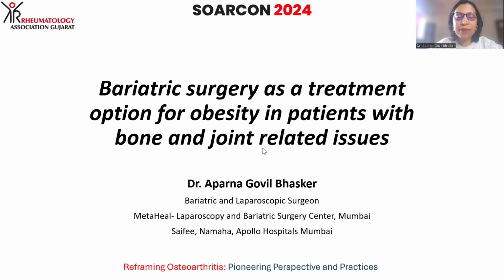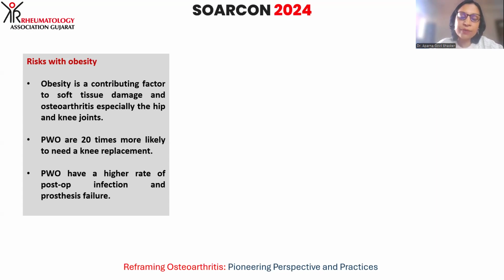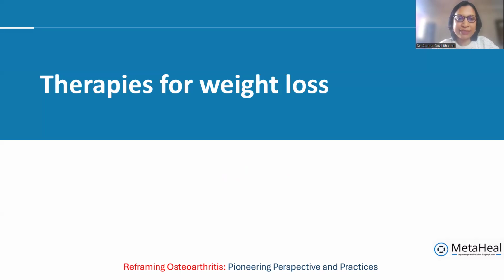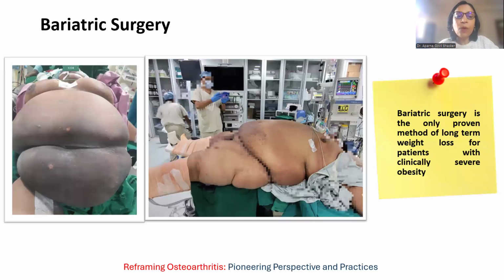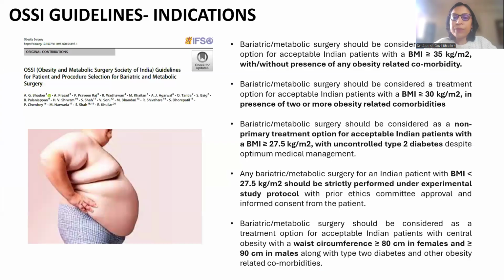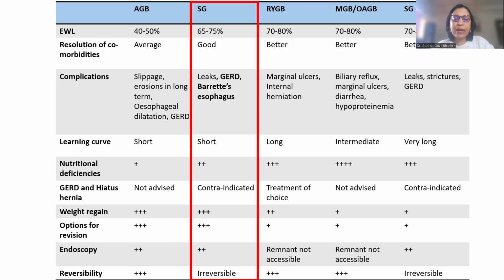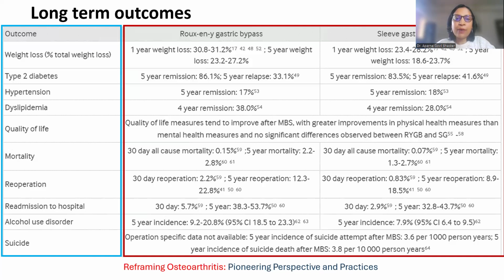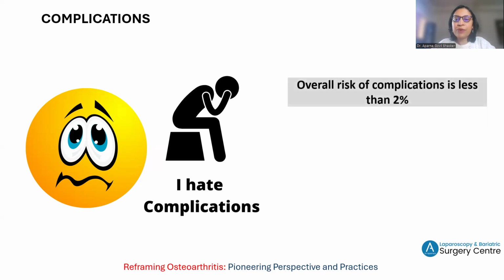AparnaGovil|surgery treatment option obesity in patient|RAG|Rheumatology Association of Gujarat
Bariatric surgery as a treatment option for obesity in patient with bone and joint related issues